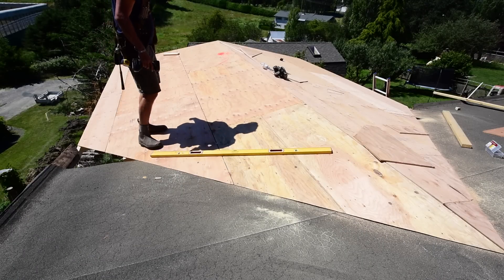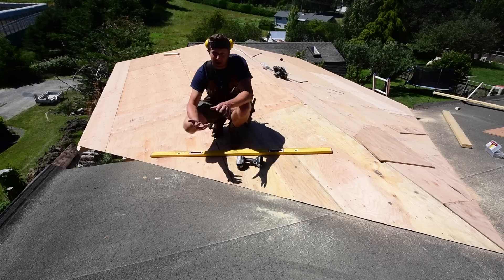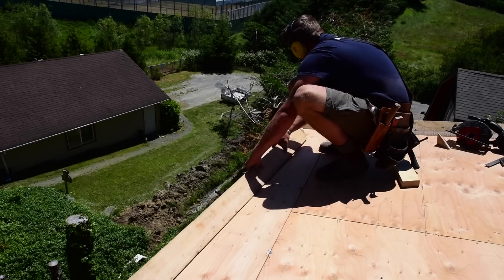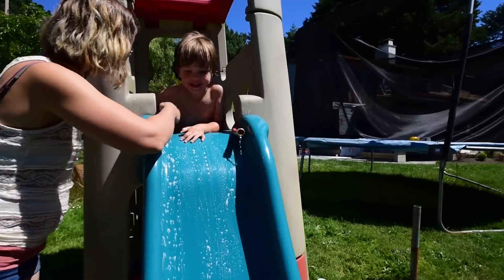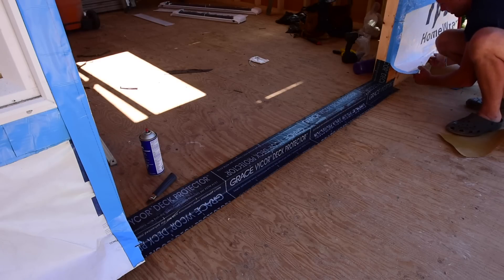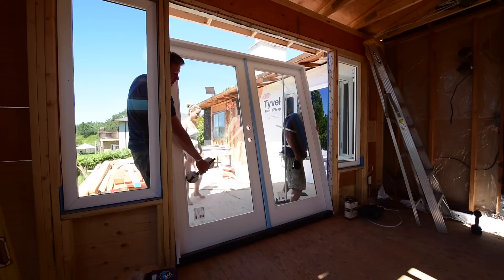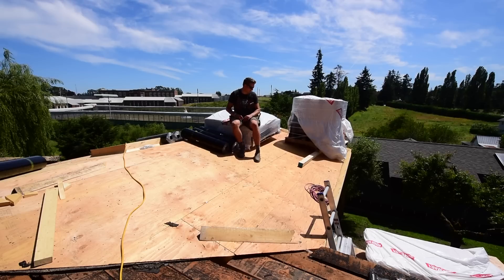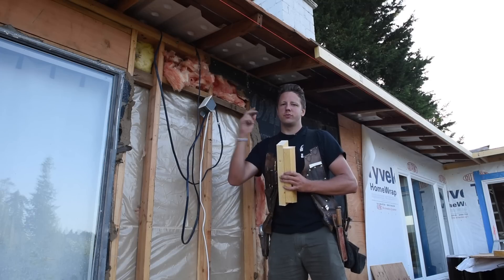WUW #57 This Reno Is Costing Too Much!!!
There is no end to money pit of a house reno and all the unexpected costs are maxing me out.  I sure hope I'll be able to finish it without going bankrupt.